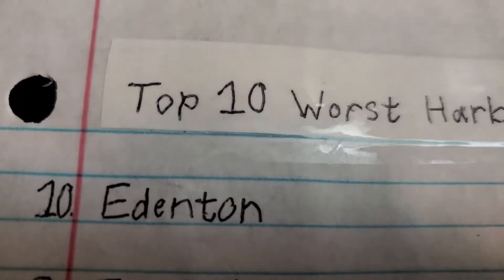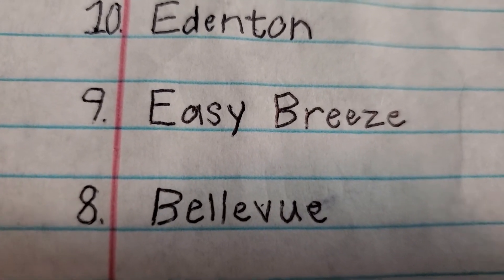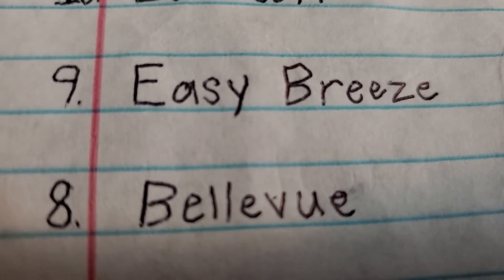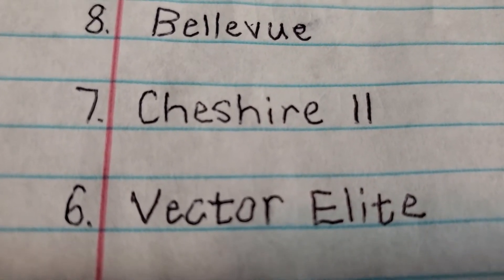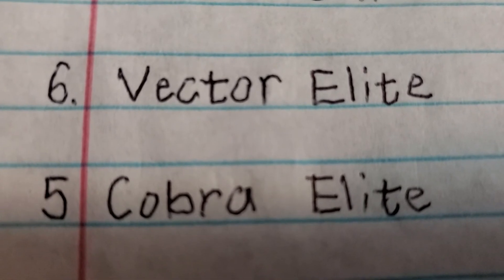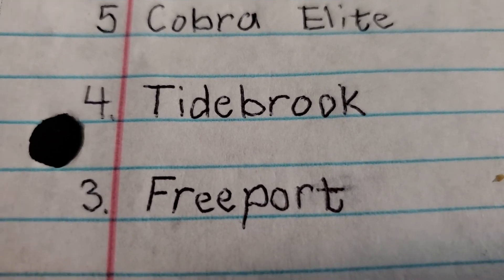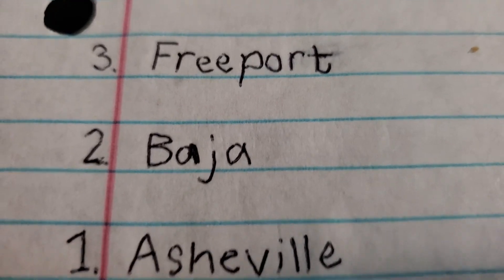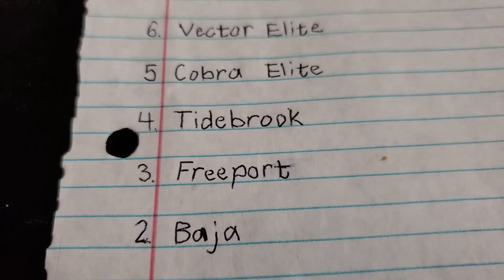The 10 Worst Harbor Breeze Fans Ever Made